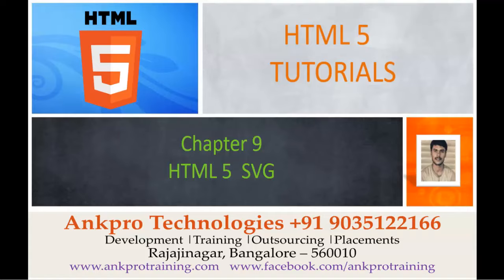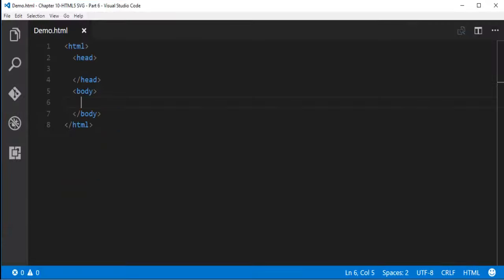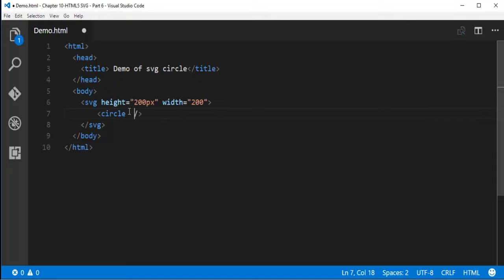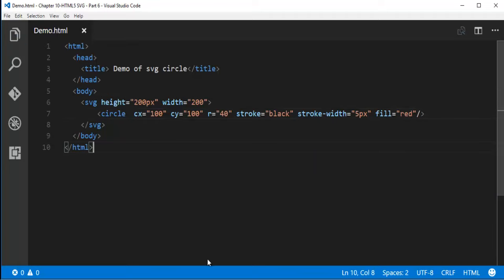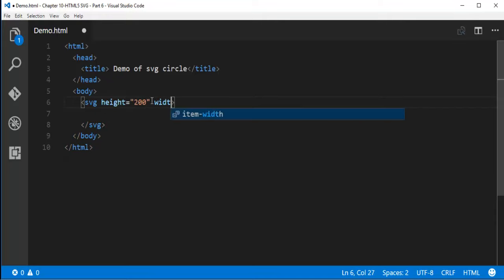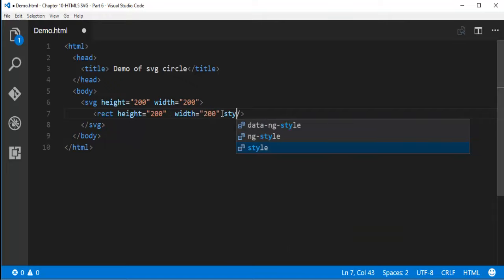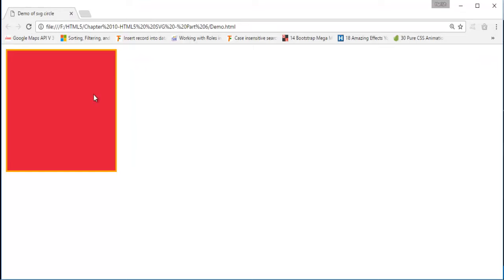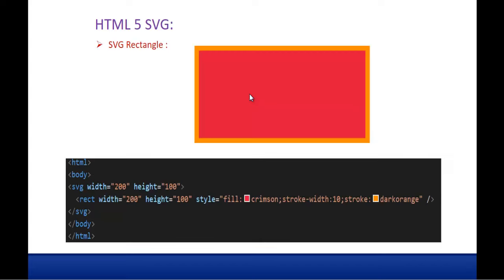HTML 5 - Chapter 9 - Graphics SVG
Html 5 SVG :
What is SVG ?
SVG is a language for describing 2D graphics in XML.
SVG is used to define graphics for the Web.
SVG is a W3C recommendation.
The HTML svg element is a container for SVG graphics.
 SVG has several methods :
drawing paths
boxes
Circles
Text
graphic images.

ankpro
ankpro training
Asp.net MVC
C#
C sharp
Bangalore
Rajajinagar
Selenium
Coded UI
Mobile automation testing
Mobile testing
JQuery
JavaScript
.Net
Components of the .Net framework
Hello World